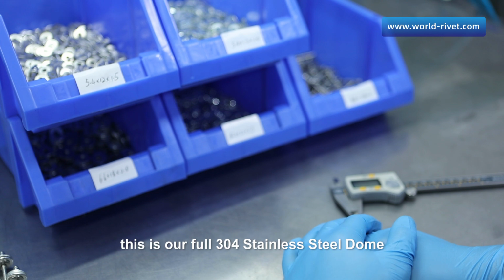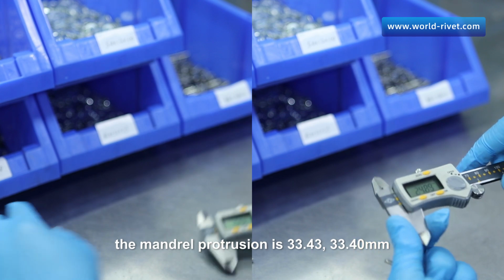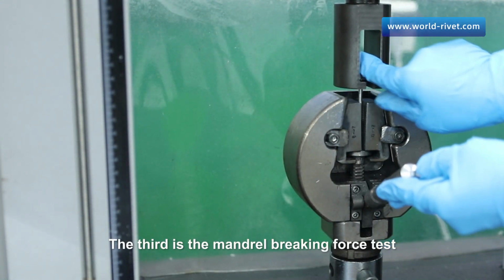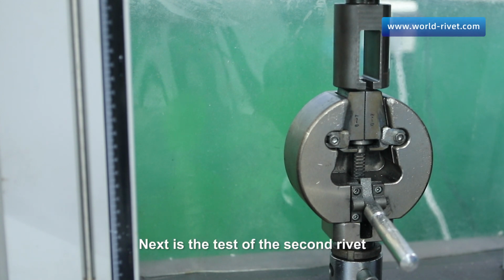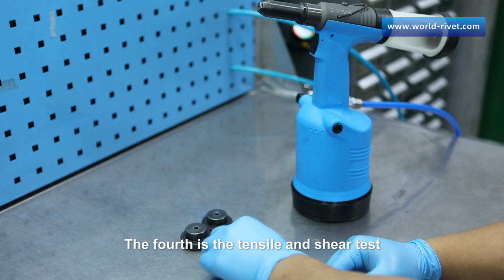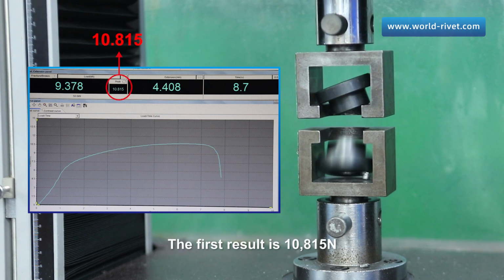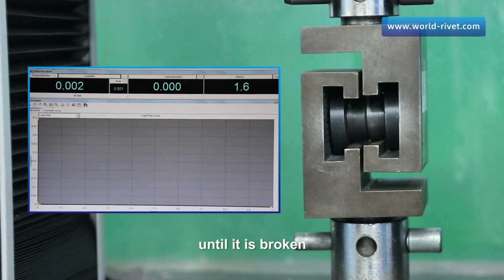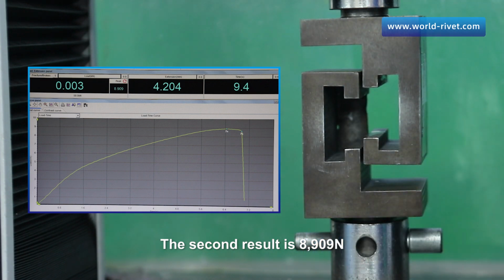All Stainless Steel 6.4*12.0 Open End Blind RIvets Test - Rivmate Rivets